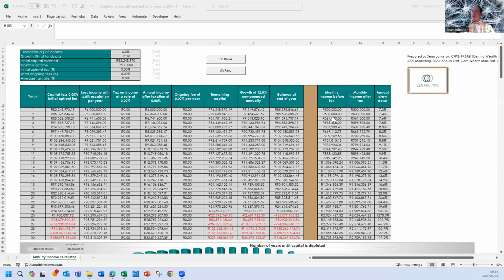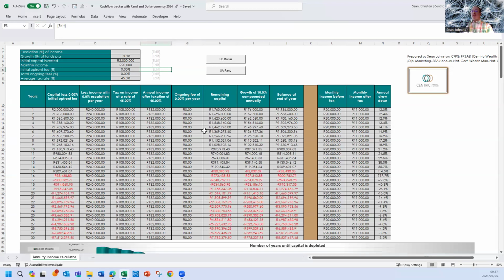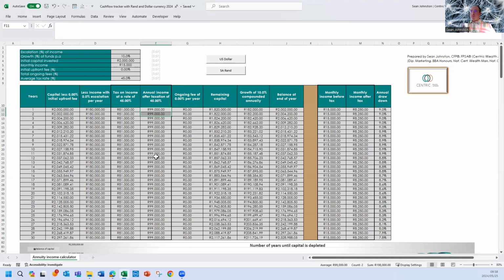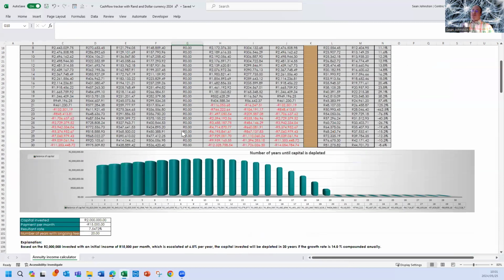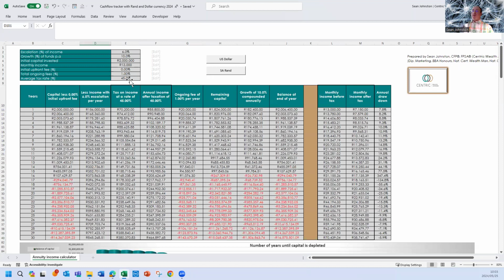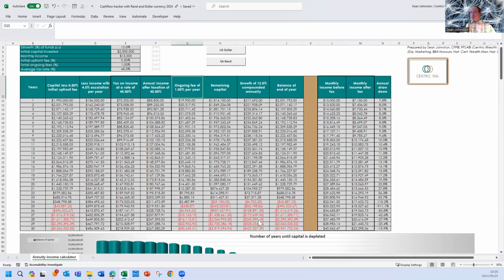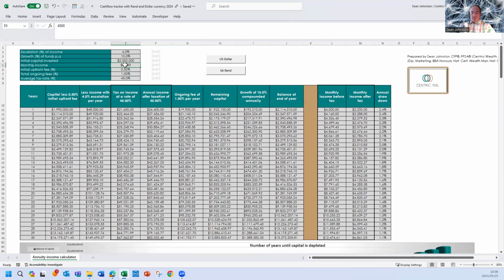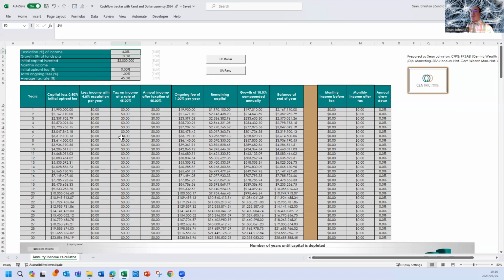Calculating how long capital will last when drawing income from a ZAR or USD investment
The purpose of this video is to show the impact of drawing an income with or without escalation from a lump sum and determining how long the fund balance will last be based on the annual drawdown percentage.

We can factor in the growth and escalation rate, average tax rate, up front and on-going fees as well as switching between ZAR and USD currencies with the click of a button.